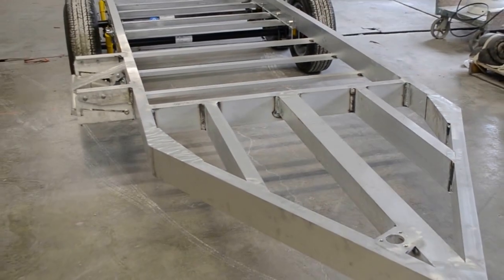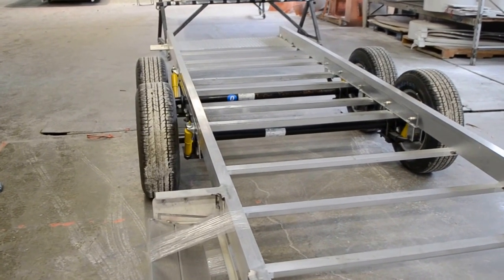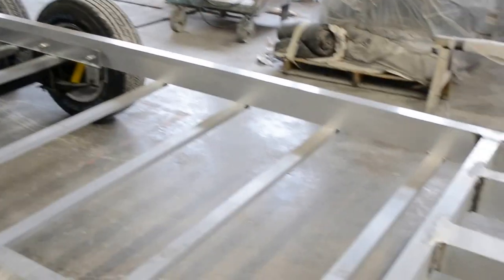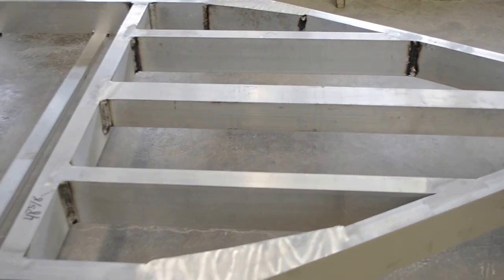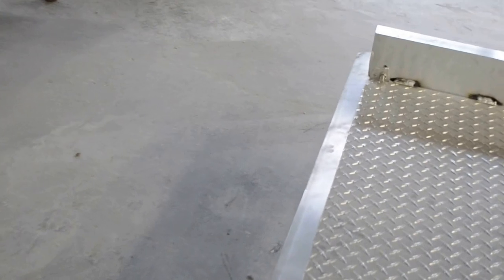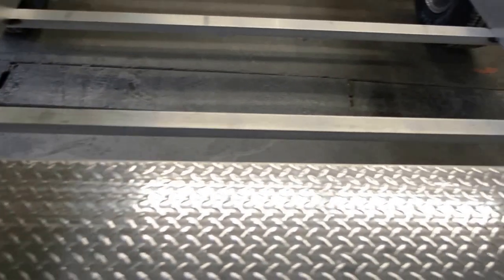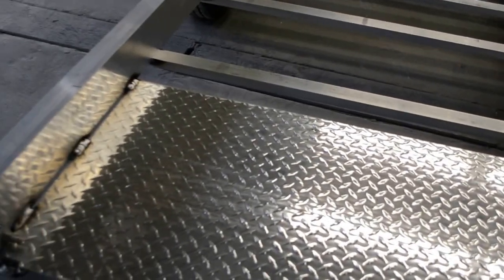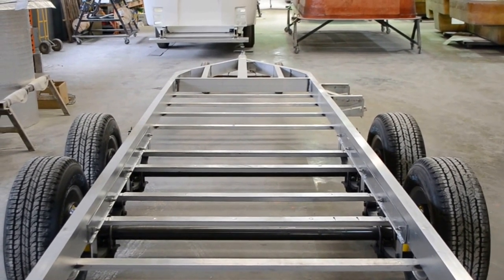Oliver Legacy II Aluminum Frame Art